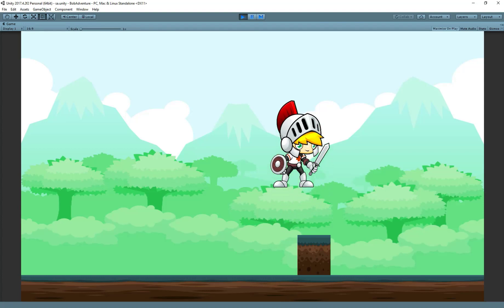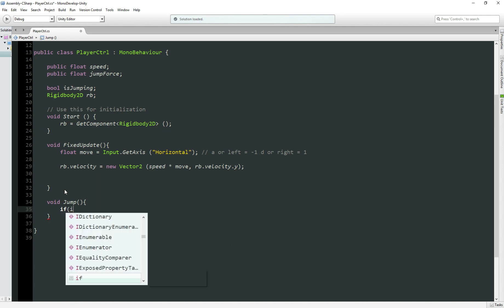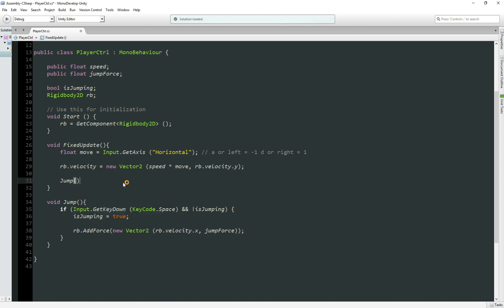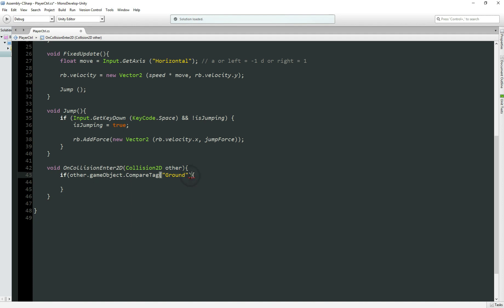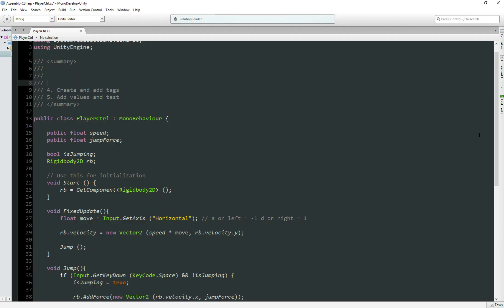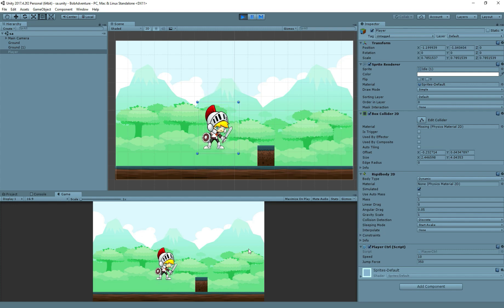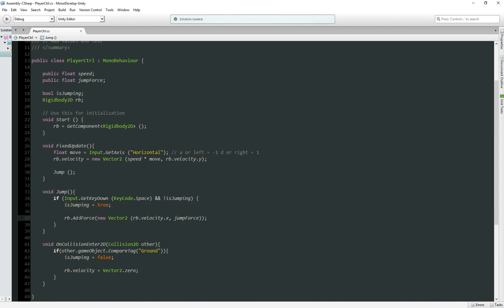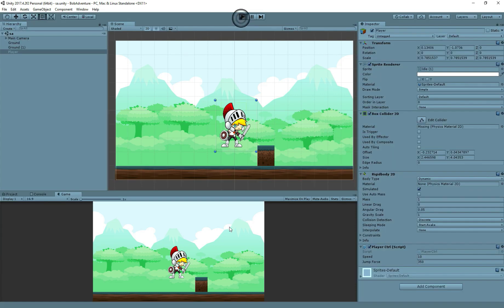Unity 2D Jump Tutorial - Script C#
This is an Unity 2D Movement Tutorial for someone who's having difficult to start you first 2D platformer game in this video I will show 5 easy steps to make a 2D character jump.

Any feedback ? Please leave in the comments bellow.